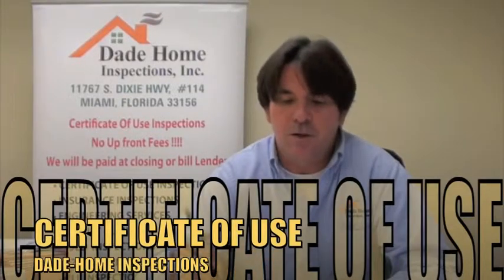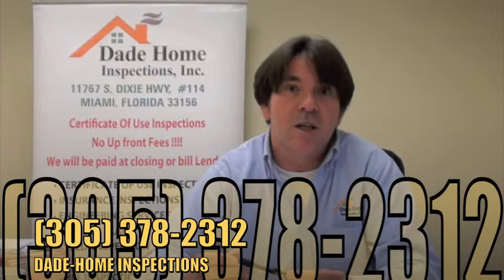Certificate of Use Inspections Miami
DHI - Certificate of Use Foreclosure inspections engineers architects plumbers a/c infrared thermal fluke free inspections Miami Dade Florida Coral Gables 4 point inspection insurance inpsections public adjusters us ave all home meters dade home inspections inspections miami electric building violations